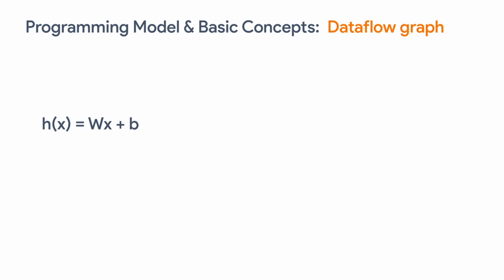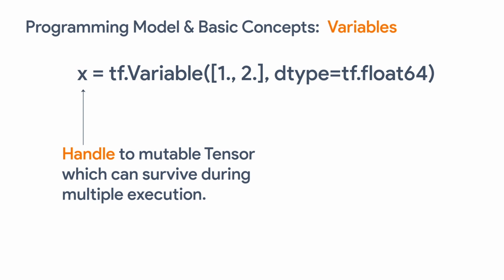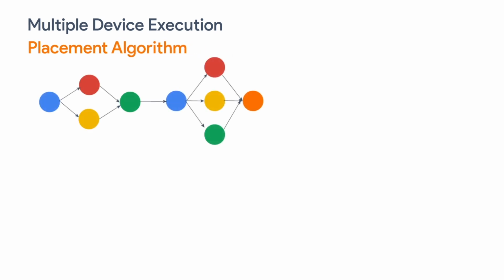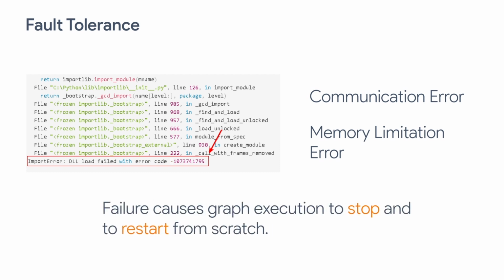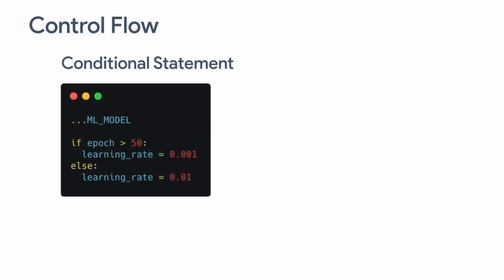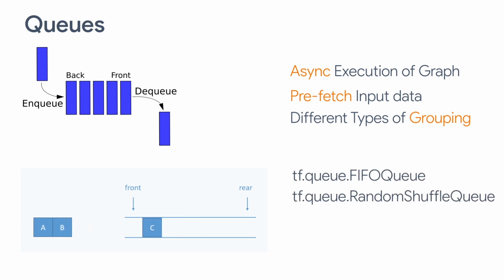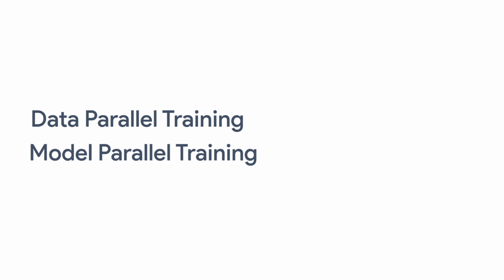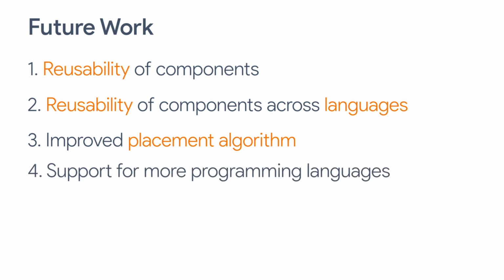How TensorFlow Works? | Tensorflow Architecture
How TensorFlow works internally is the question that many ML and AI developers ask very often. In this video, Detailed TensorFlow Architecture is explained step by step.

The video gives introduction of TensorFlow, talks about different aspects of Implementation of TensorFlow project, Extensions in TensorFlow that makes it more flexible, How TensorFlow optimizes the execution and the future scopes on which TensorFlow team is working on.

TensorFlow is an open-source end-to-end platform for Machine Learning. It provides a comprehensive ecosystem of tools for developers, enterprises, and researchers who want to push the state of the art of Machine Learning and build scalable ML powered applications.

Timestamps
00:00 Introduction
06:02 Implementation
11:11 Extensions For Flexibility
17:37 Optimizations
20:58 Parallelism
22:10 Future Work